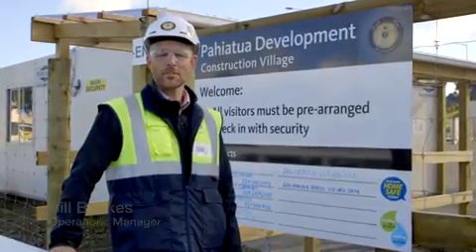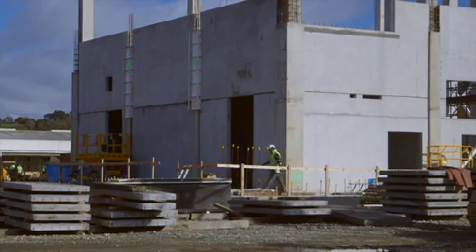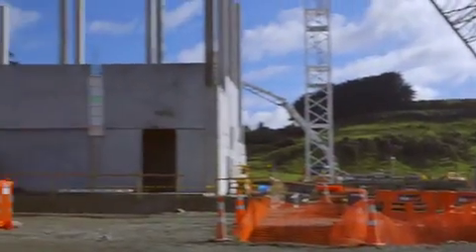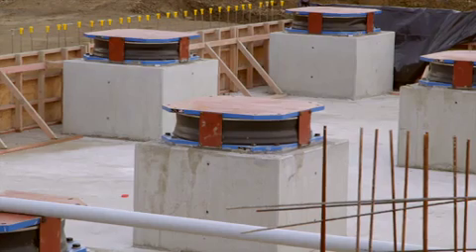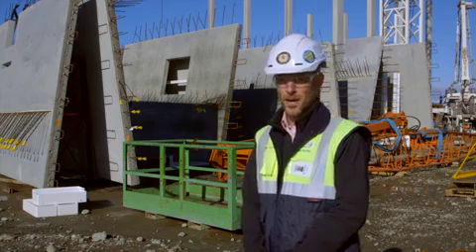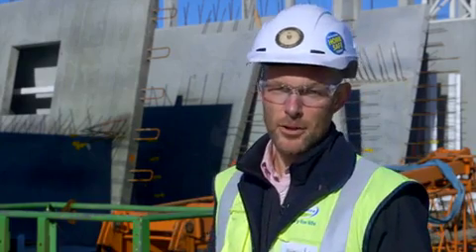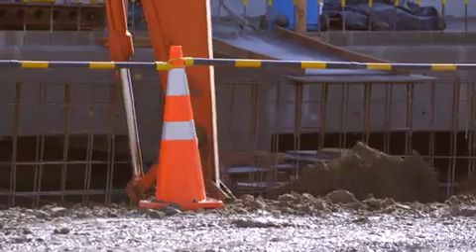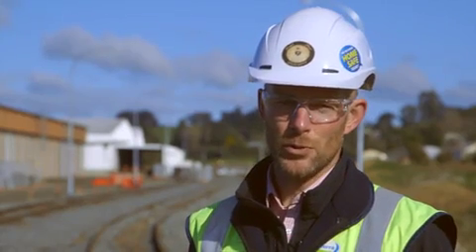Fonterra Pahiatua Update 3: Progress On The Dryer Tower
Last year we started a $200 million expansion at our Pahiatua site to further expand our milk processing capacity as a Co-op.

Check out our plans for the expansion here and watch our latest progress.